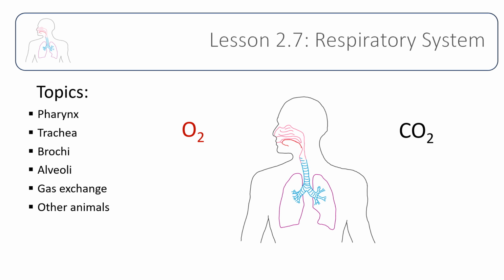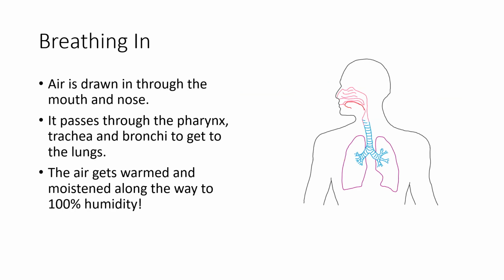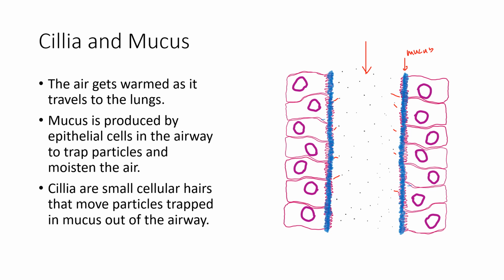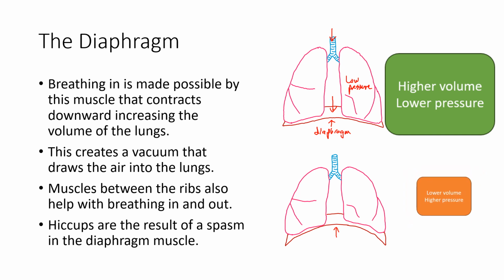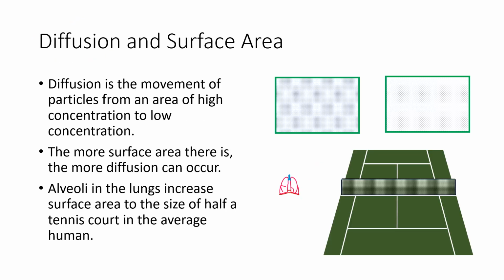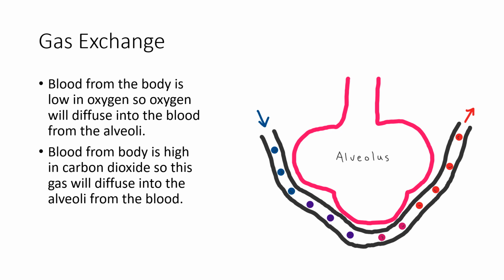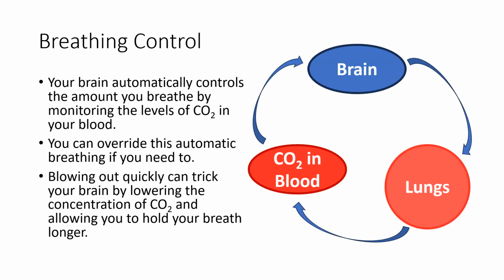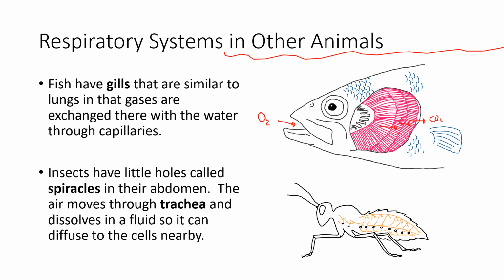07 Respiratory System